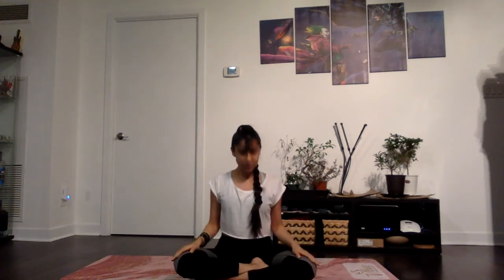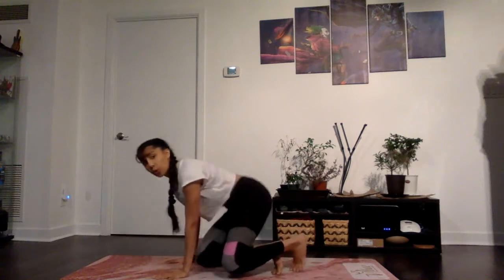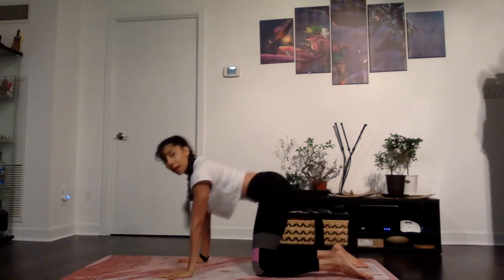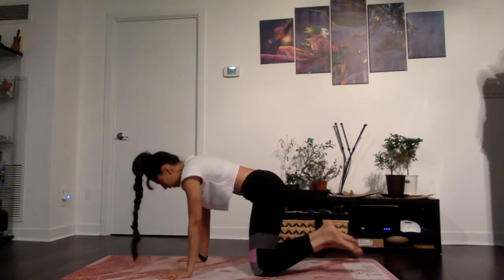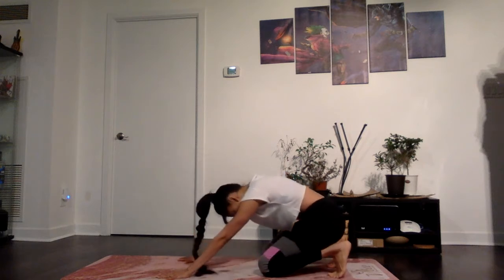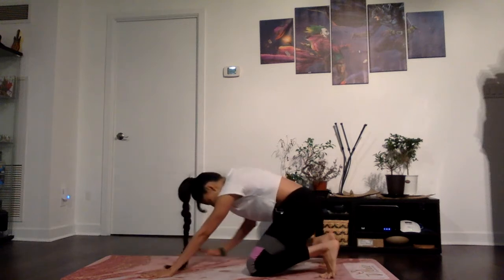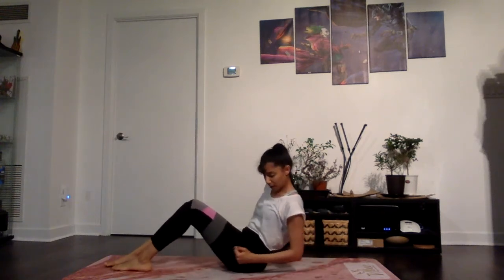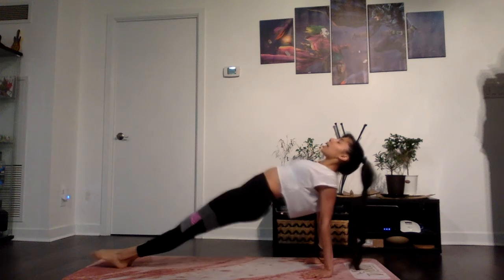Live Recording Shoulder Opening Yoga Class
Here is a the recoding of a live online yoga class focused on shoulder opening stretches.

Namaste